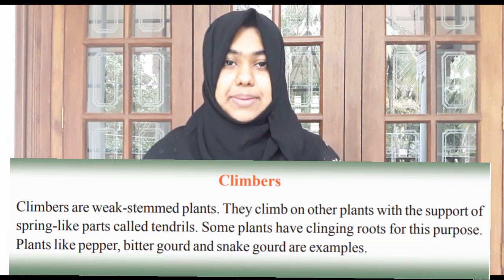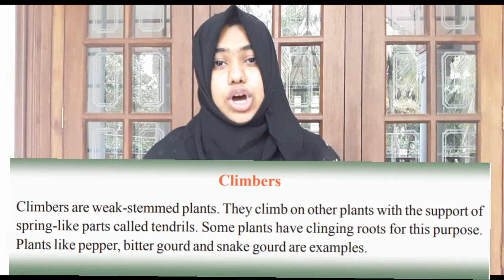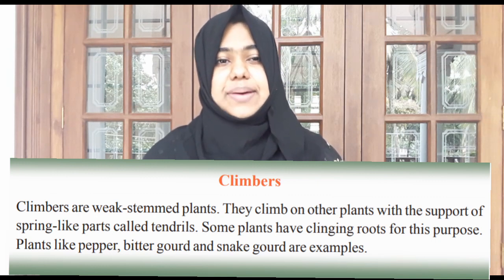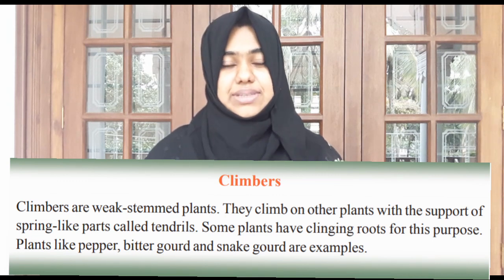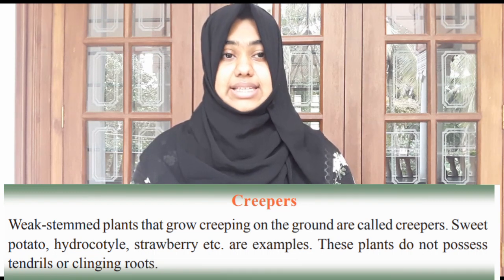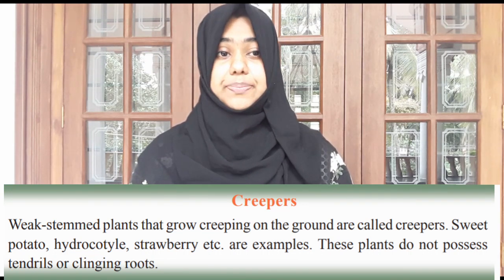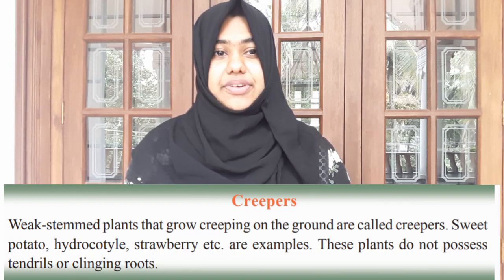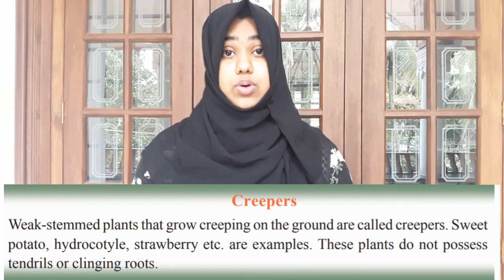KNOW THE PLANT WORLD CLOSELY| Grade 5| BASIC SCIENCE|PART 5